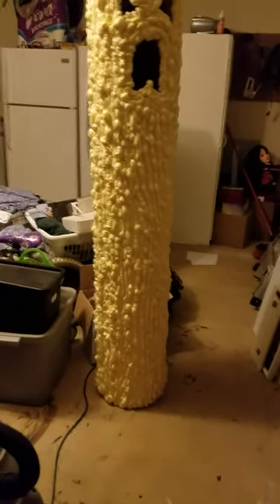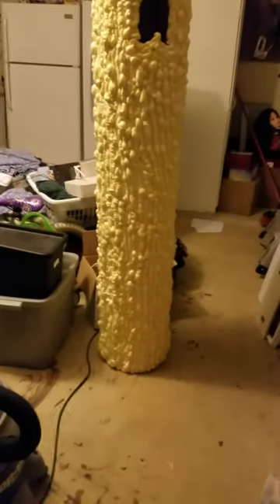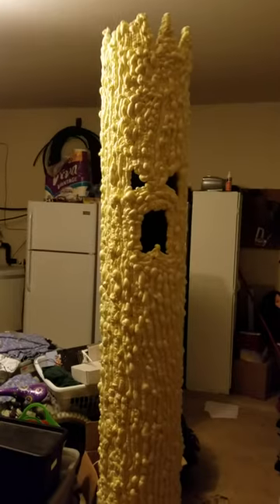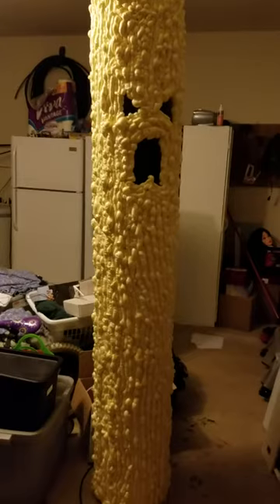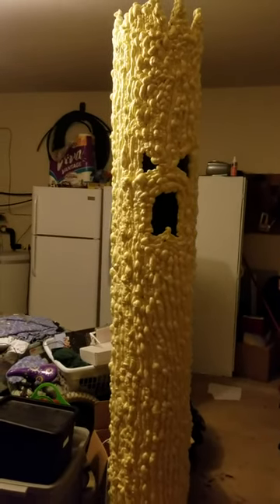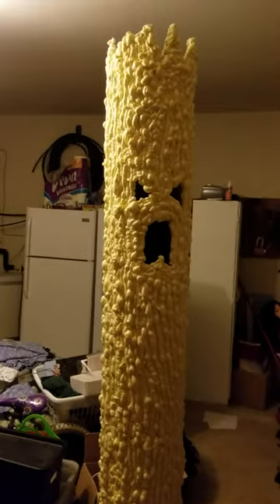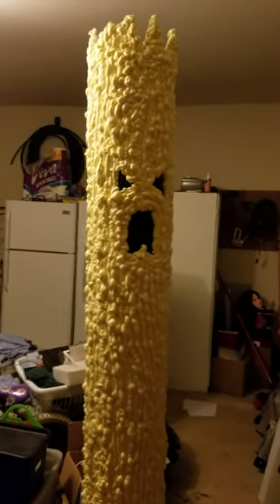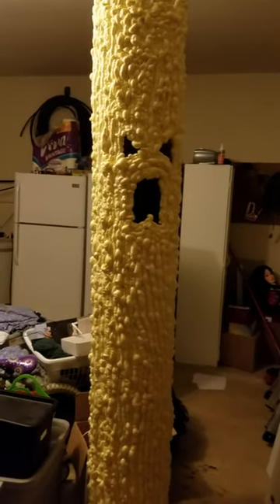Haunted Tree Prop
I made a haunted tree out of 2 4 foot sonos concrete tubes 12" wide. I used 2 1x3 timber to tie them together. The outside texture is 7 cans of great stuff spray foam. The arms will be some dead tree limbs I will get out of the forest attached with some L-Brackets.